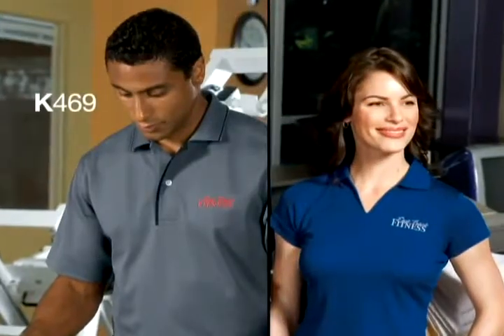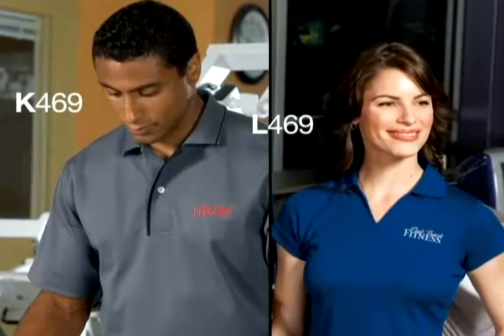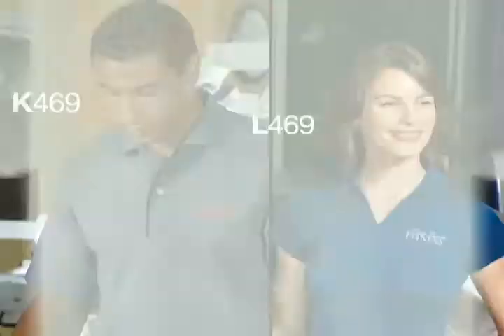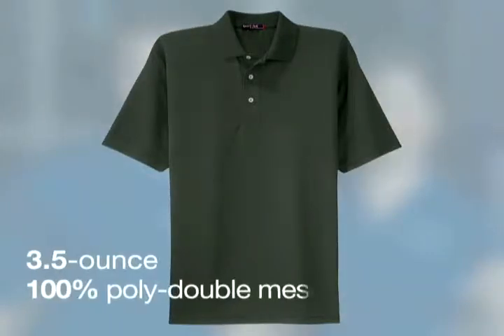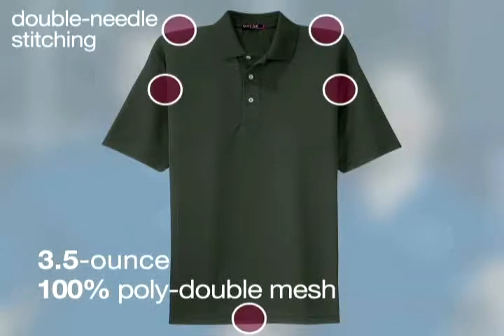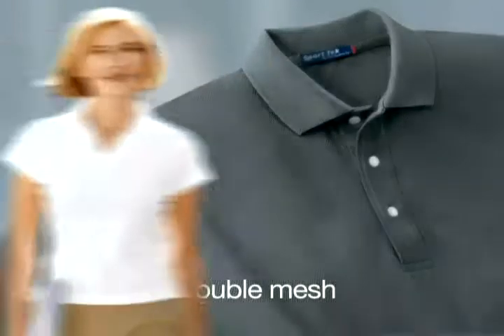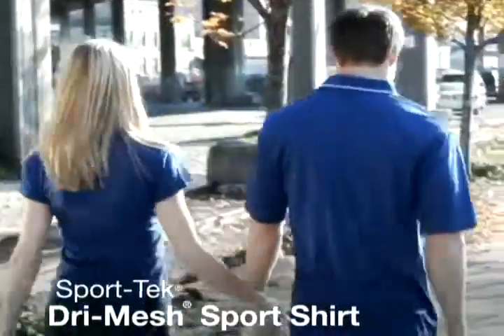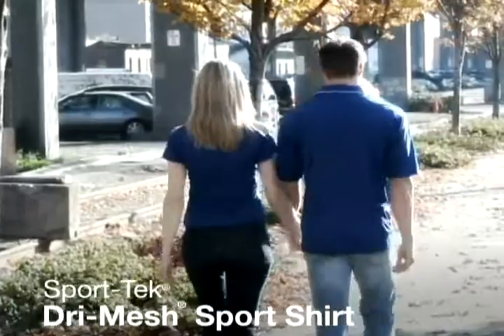Custom Logo Embroidered Sport Tek Dri Mesh Polo Shirts K469/L469 - K467/L467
Custom Logo Embroidered Sport Tek Dri Mesh Polo Shirts K469 - L469

This is from our top polos. Add your logo and you will never look better

E Custom Wear Inc.